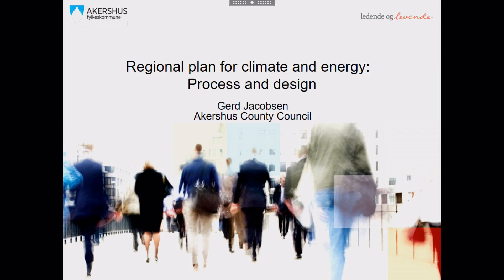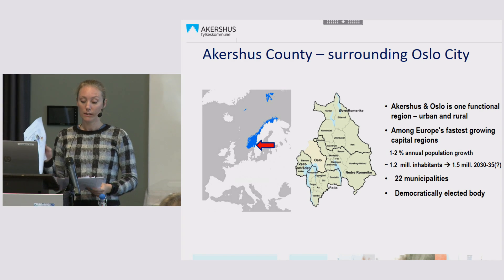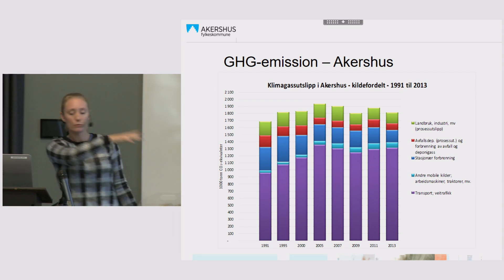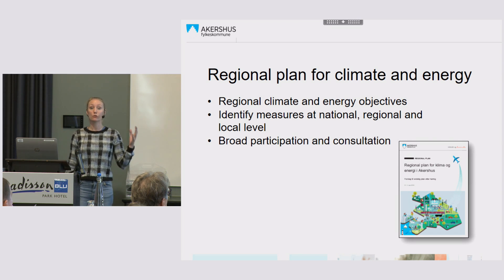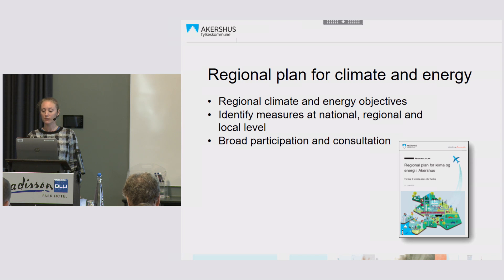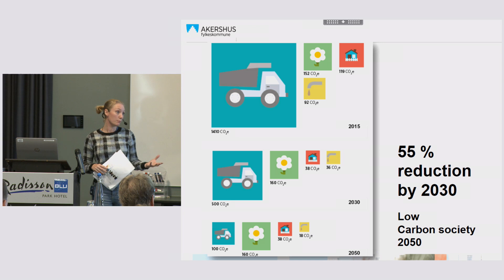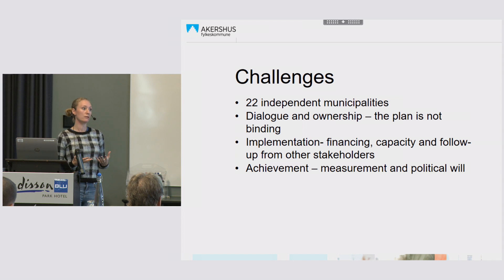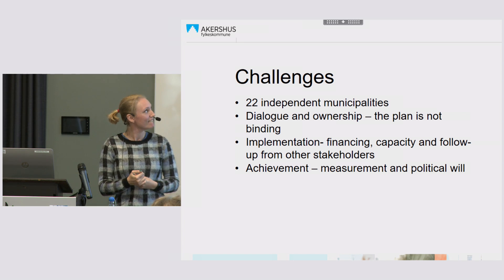SmartEdge Workshop 1. Creating the Climate and energy plan, Gerd Jacobsen.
SmartEdge Workshop 1: Multi-level governance, 18. September 2018. Organised By: Akershus county council.
Akershus County Council – Creating the Climate and energy plan, Gerd Jacobsen.